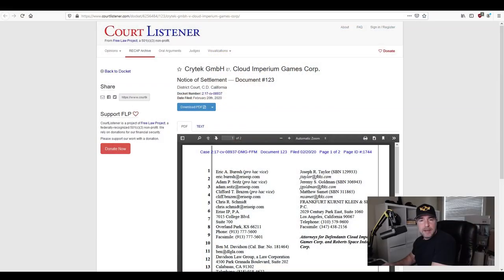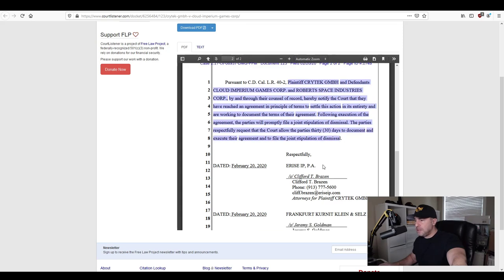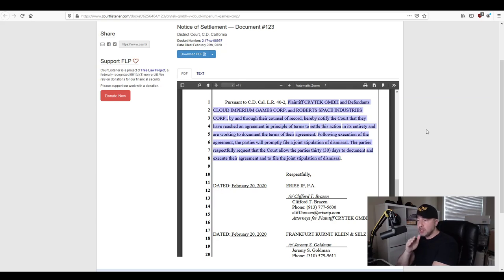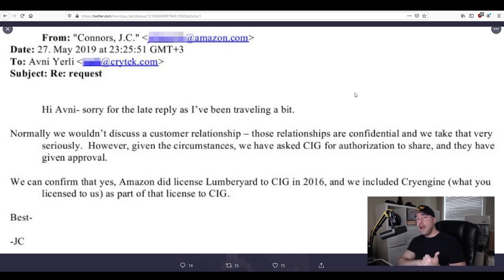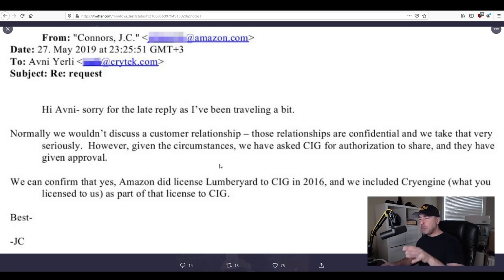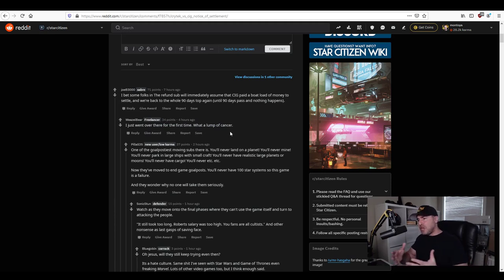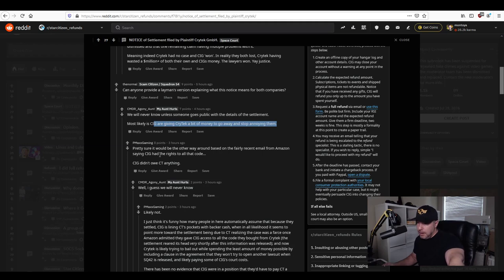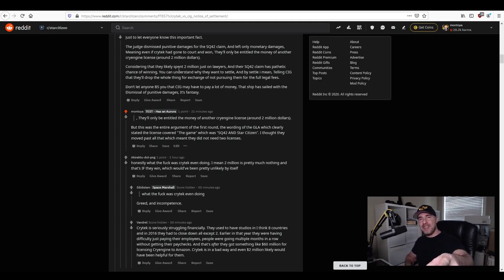Crytek vs Star Citizen lawsuit settled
As expected, the Crytek vs CIG lawsuit has been settled out of court. Hopefully my last video on this subject!